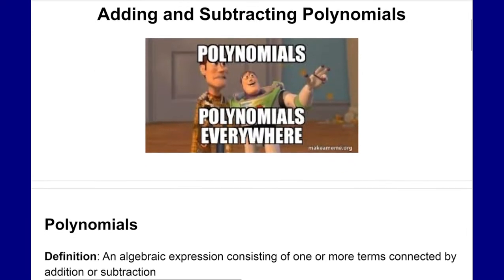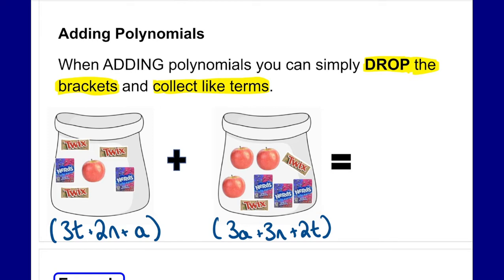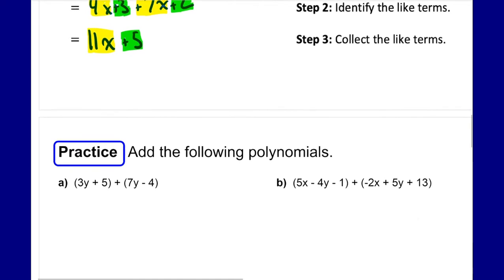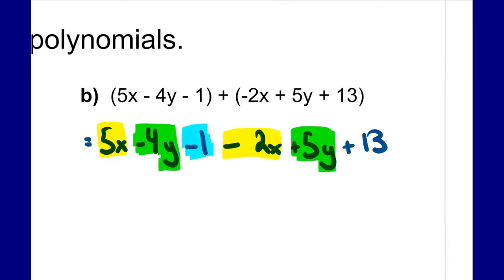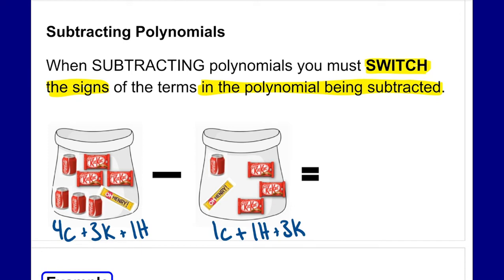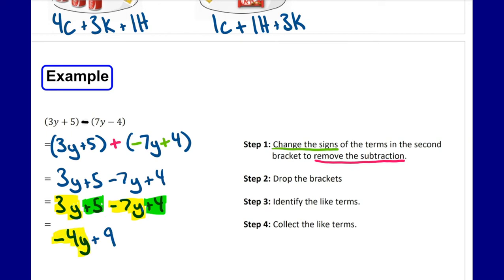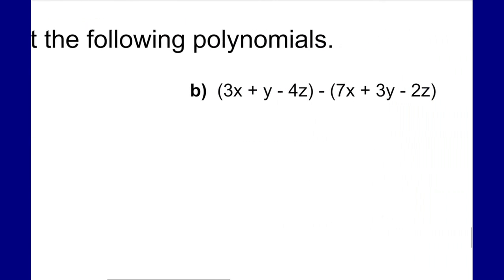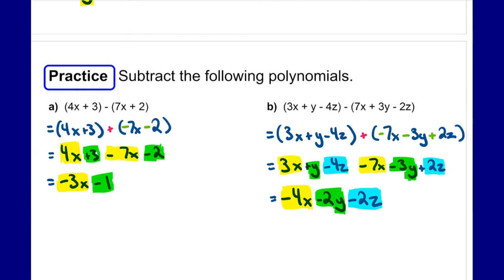1.5 Adding and Subtracting Polynomials